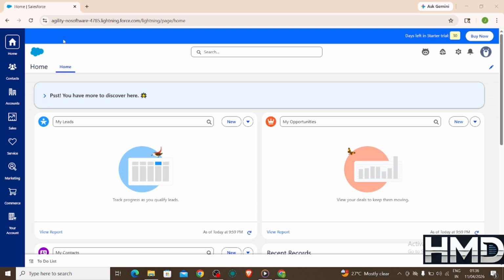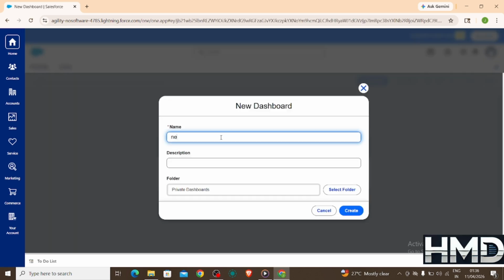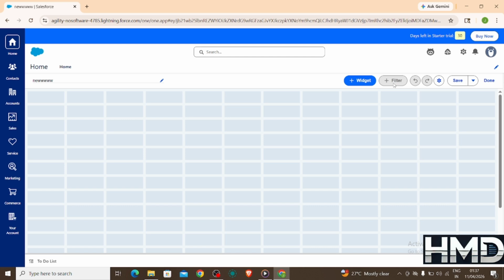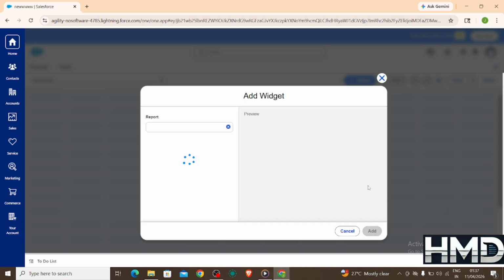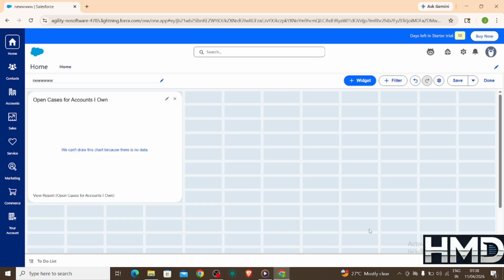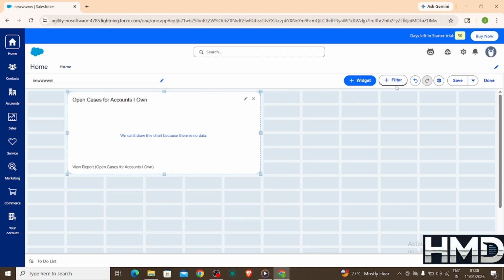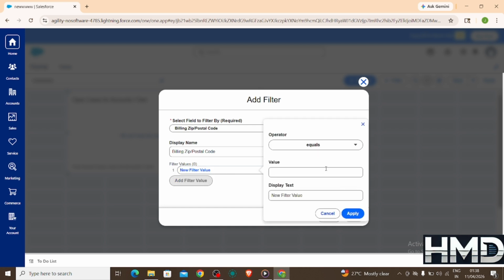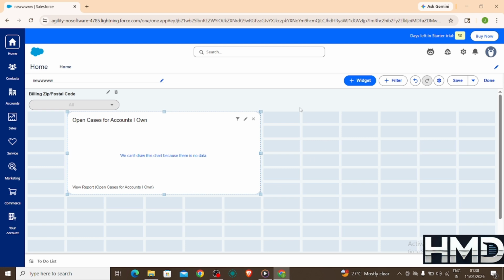How to Build Dashboards in Salesforce in 2026 – Step by Step Guide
Salesforce dashboards give you a real-time visual overview of your sales data, team performance, and key business metrics all in one place. This tutorial walks you through how to create a dashboard in Salesforce from scratch, add components like charts and metrics, connect them to reports, and customize the layout to fit your needs. Whether you're a Salesforce admin, sales manager, or business owner, this guide makes dashboard building easy. Watch now and build your first Salesforce dashboard today!